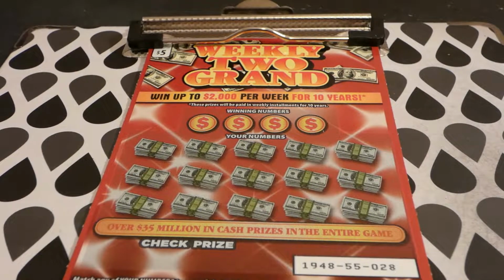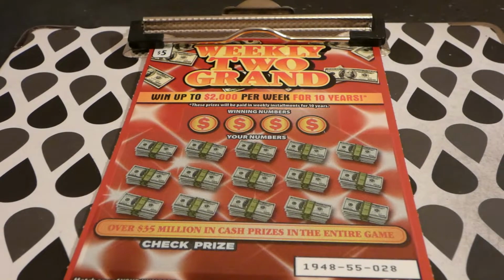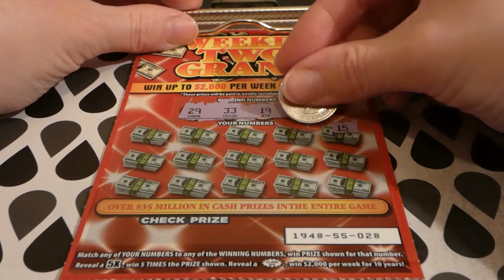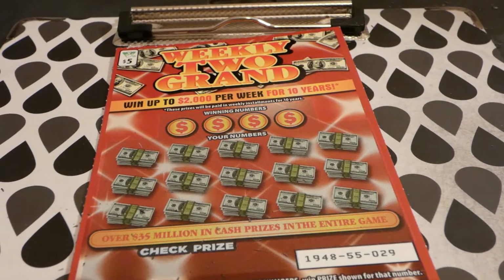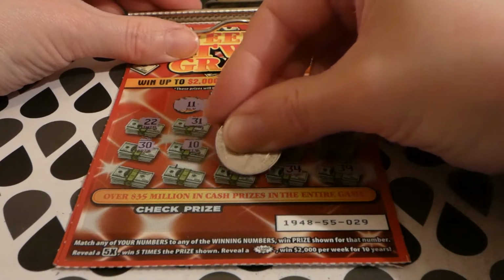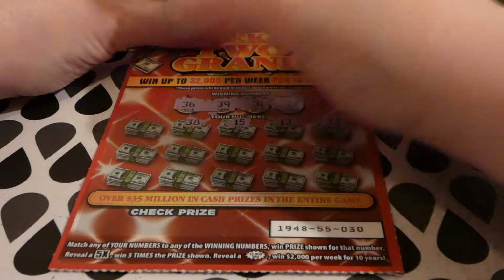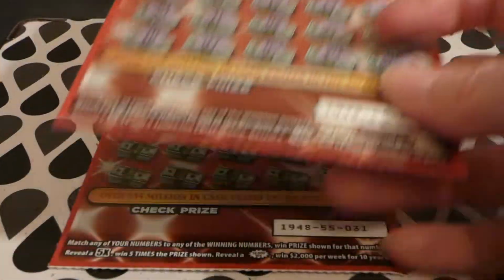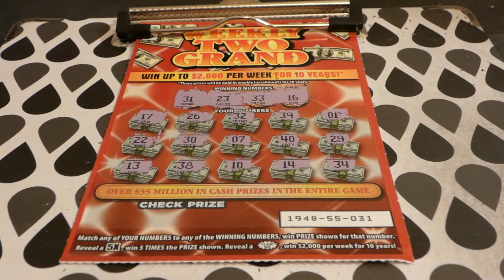Weekly Two Grand - 5 for Friday 150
5 for Friday 150 - Weekly Two Grand